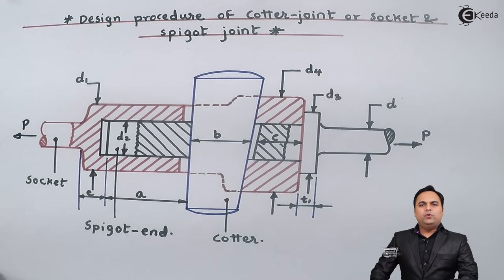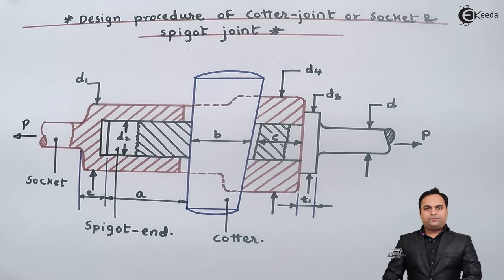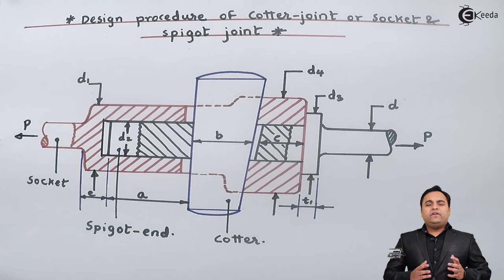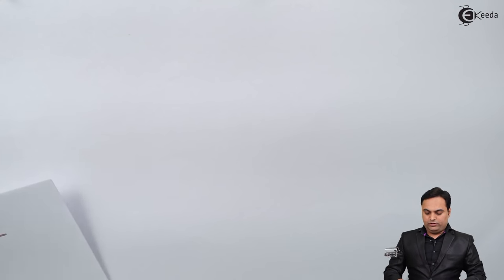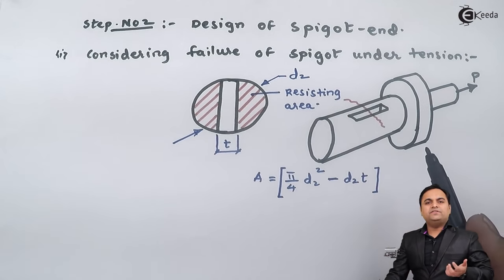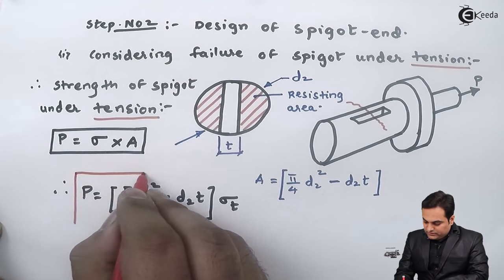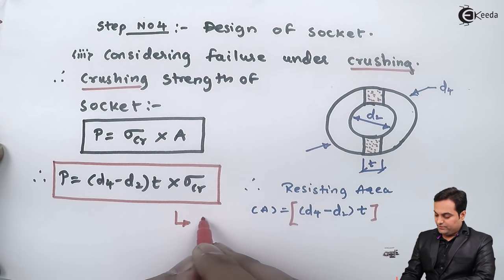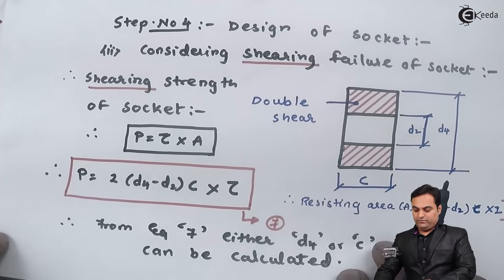Design procedure of Cotter Joint or Socket and Spigot Joint - Design of Machine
Subject - DOM

Video Name - Design procedure of Cotter Joint or Socket and Spigot Joint

Chapter - Design of Cotter-Joint, Knuckle - Joint, Levers and Offset Links

Happy Learning!